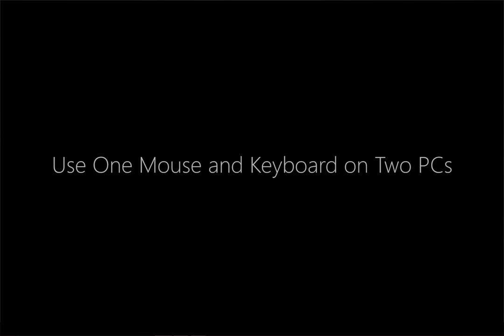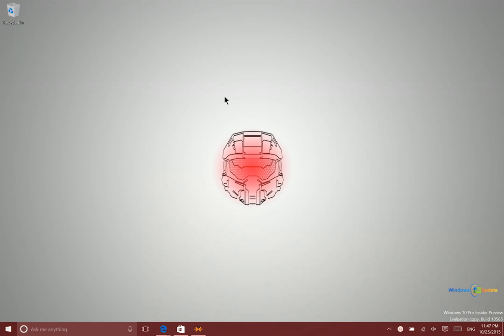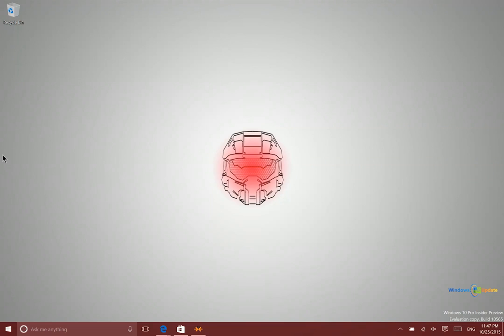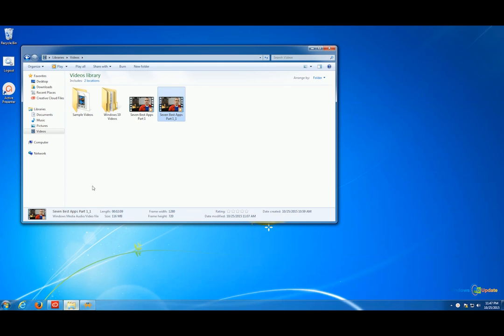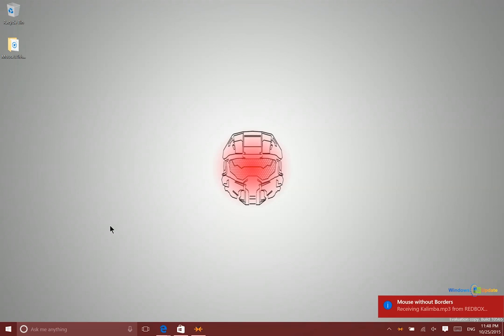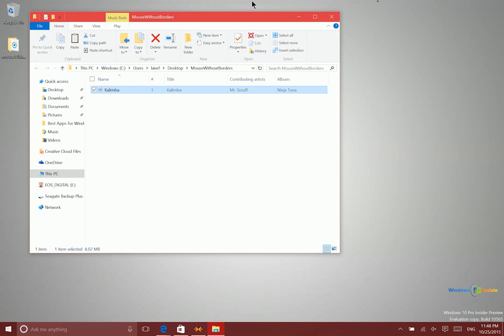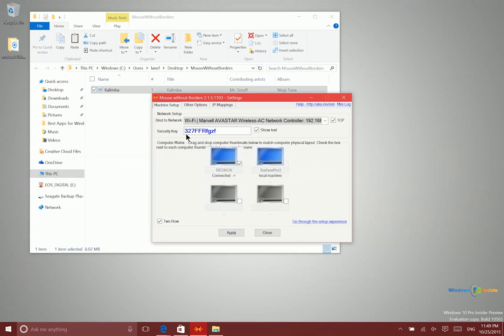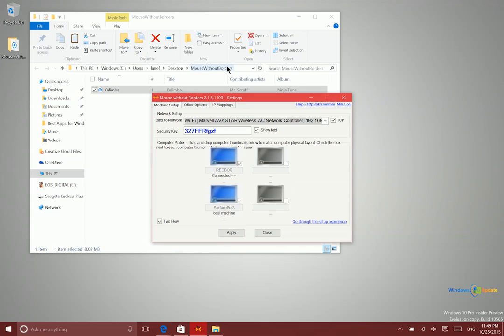How to Use one Mouse & Keyboard with Two PCs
It can be both a blessing and a curse to have more than one PC in your home or office. While it's great to have different PCs available for different tasks, having all of your PC peripherals can be a less-than-organized experience.

However, there is a way to use one mouse and keyboard on two PCs in Windows 10, and this video will walk you through it.